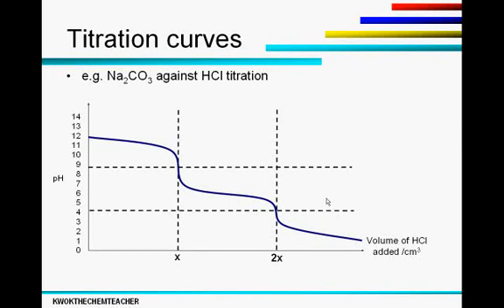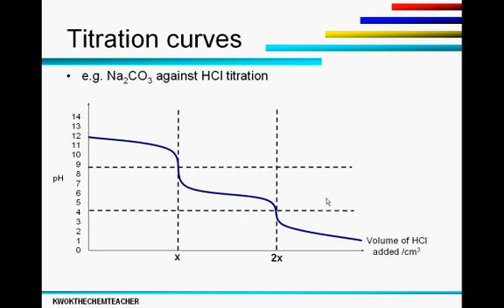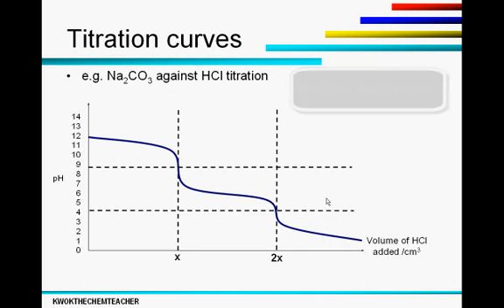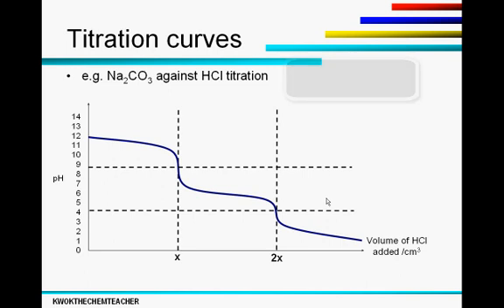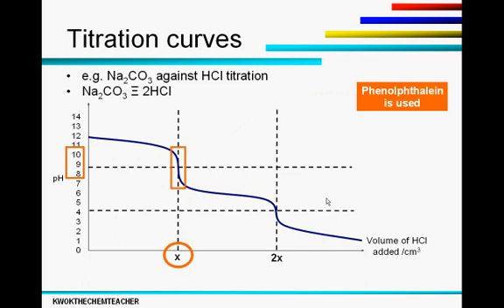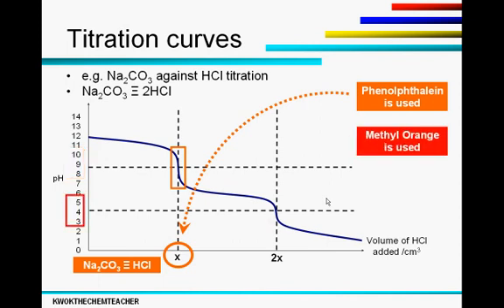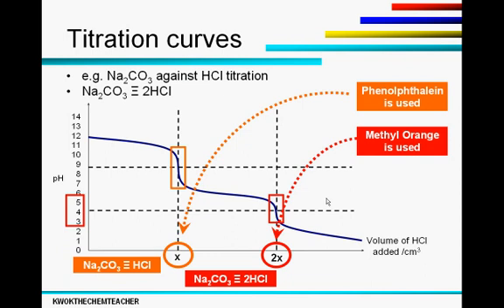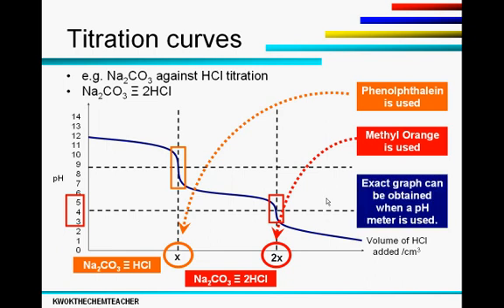Titration curves.wmv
This video highlights how the choice of indicators affect the end point and hence the type of stiochiometric point that we obtain